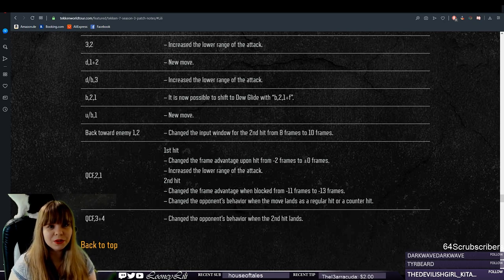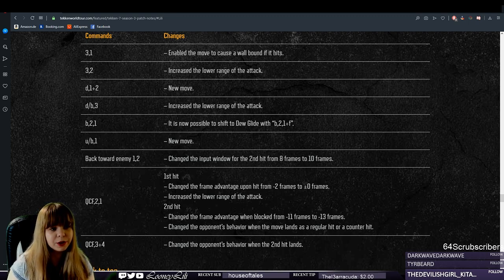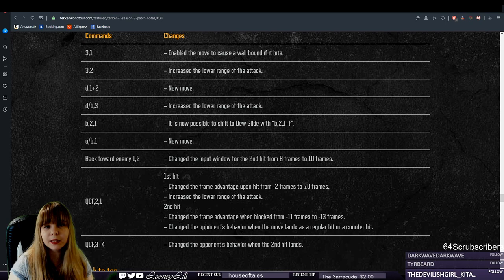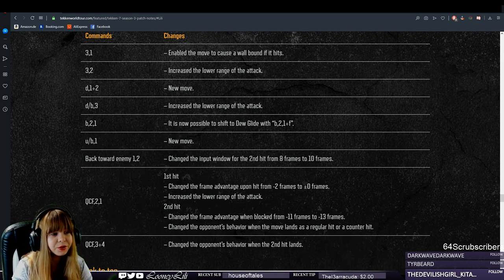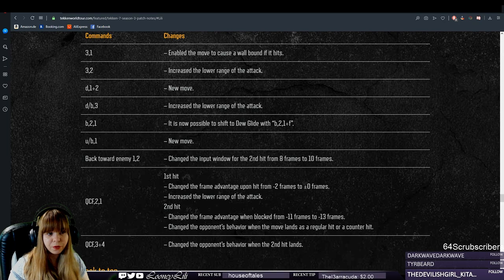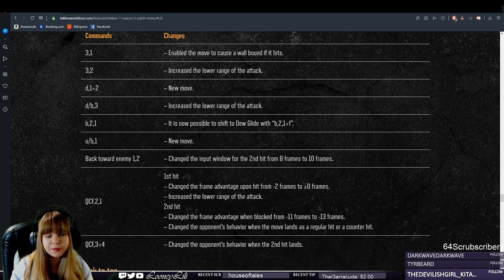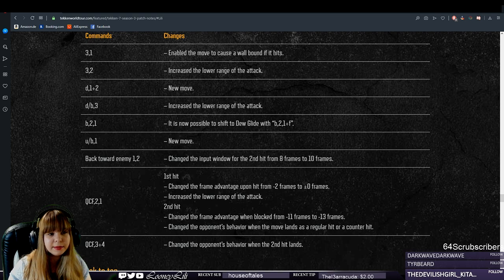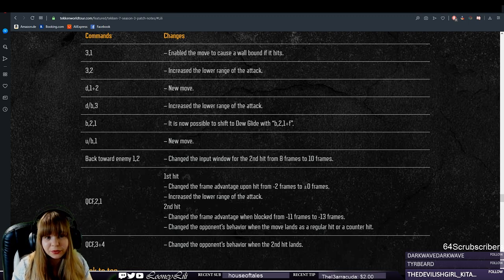Lili Will Never Be High Tier.. Or Maybe?